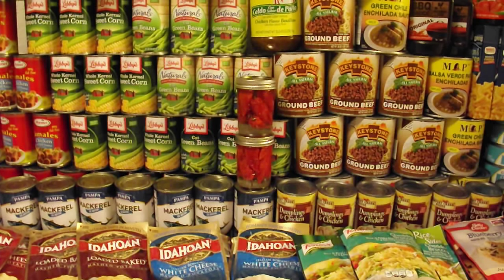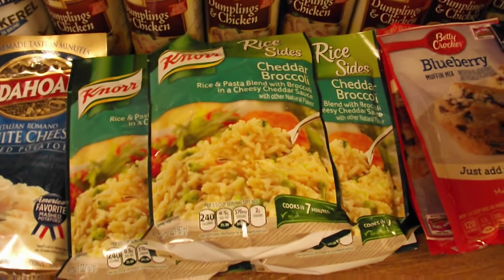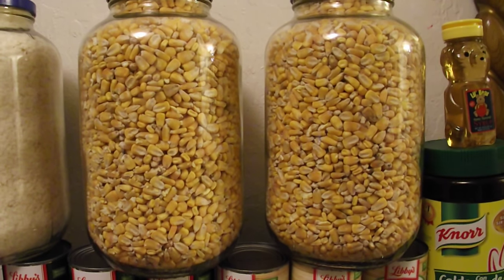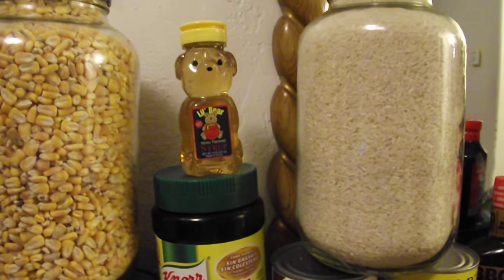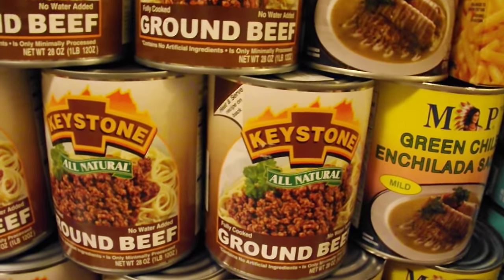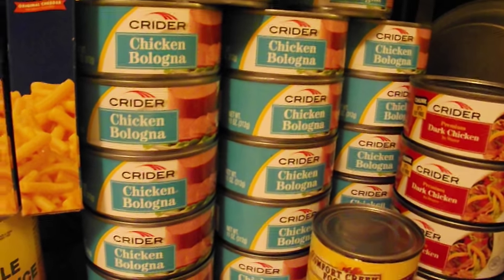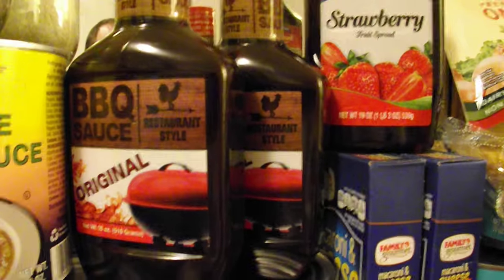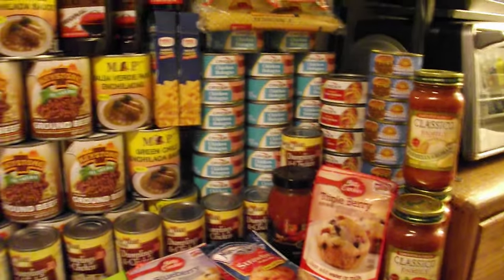Great long term food storage on a budget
This is an example of some great items for long term food storage while working on a budget.
FYI the best buy date is NOT an expiration date, most canned items are good long past the best buy date.